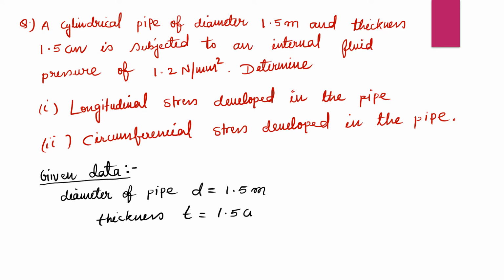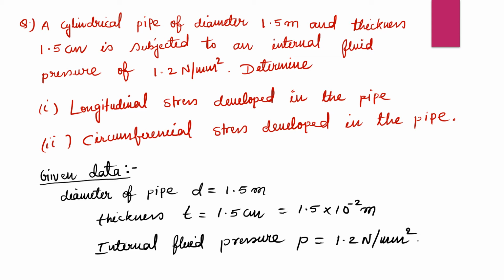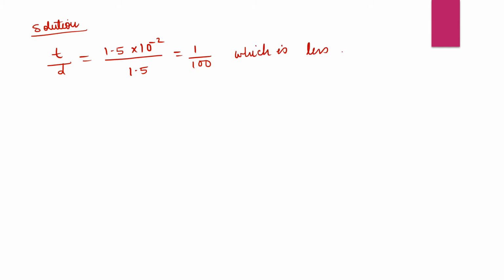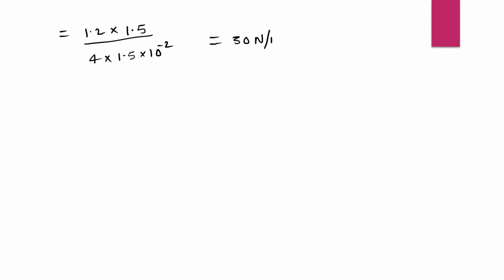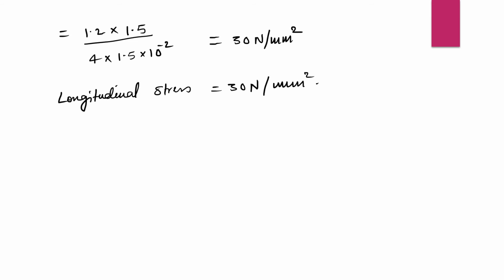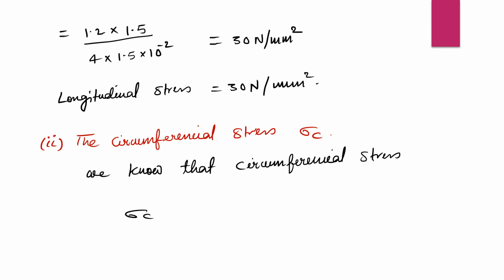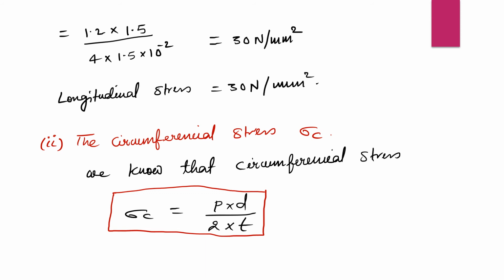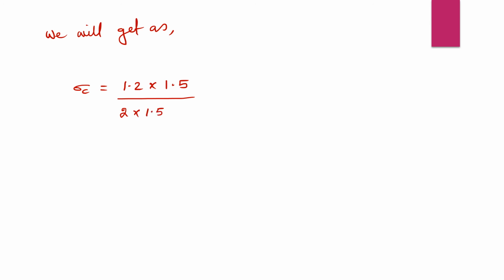L22- Problems on Thin cylinder (part-2)